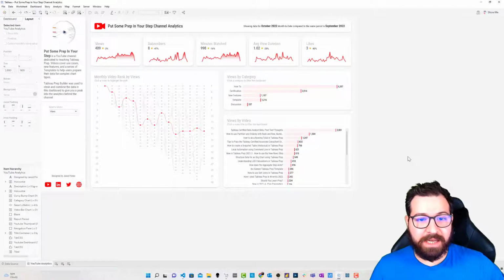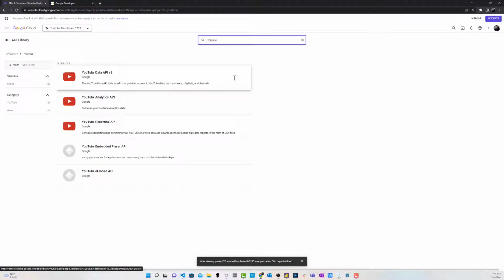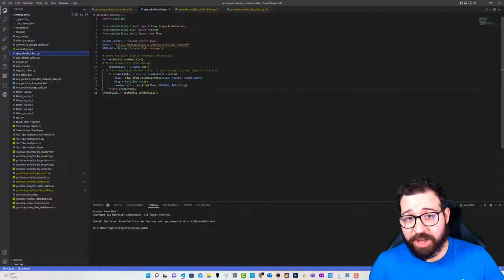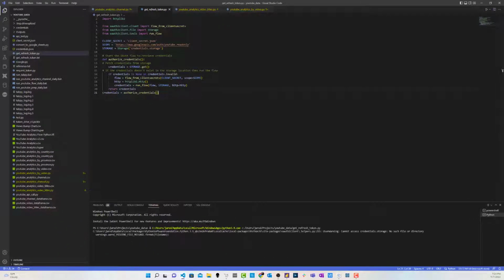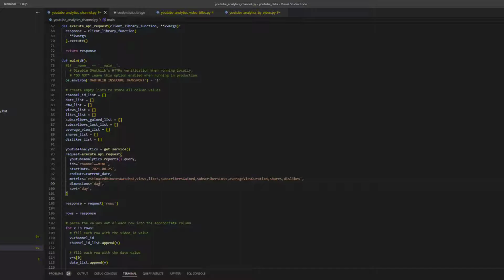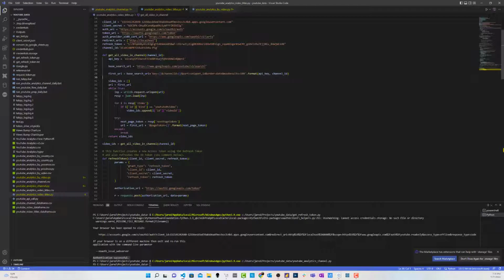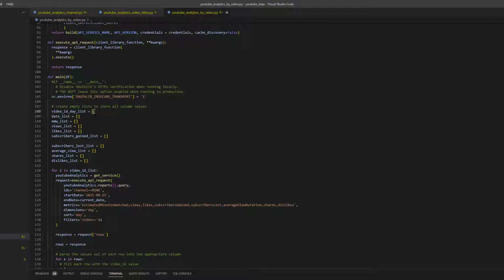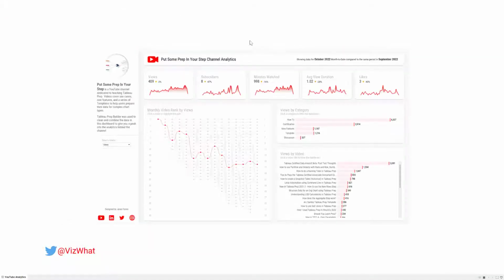Youtube Dashboard Pt. 1 - Python and APIs: Put Some Prep In Your Step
Part one of a short series of videos on how I create a Tableau dashboard that visualizes data from my YouTube Channel and was featured as Tableau Public's Viz of the Day. This video digs into the Google Developer Platform, the YouTube APIs, and the Python used to access the data.